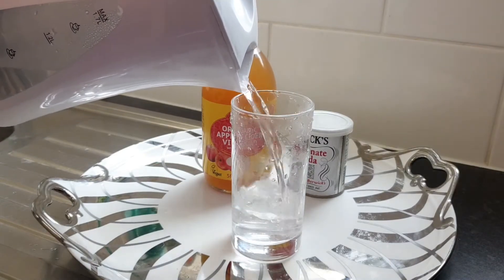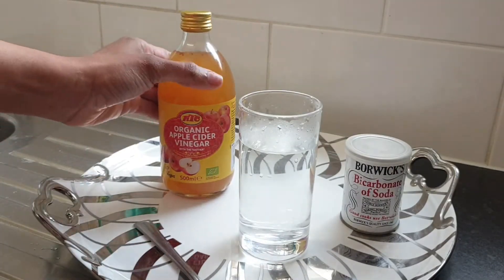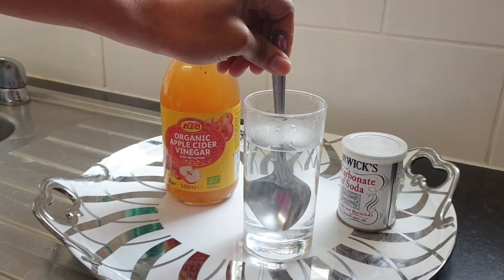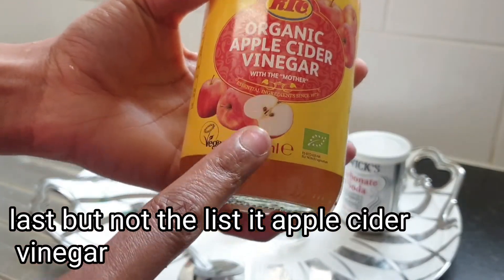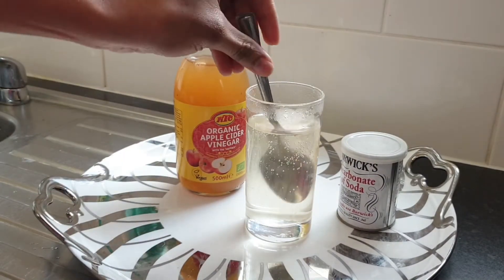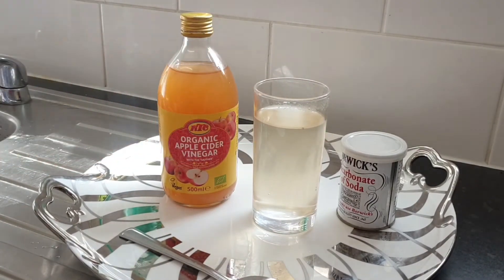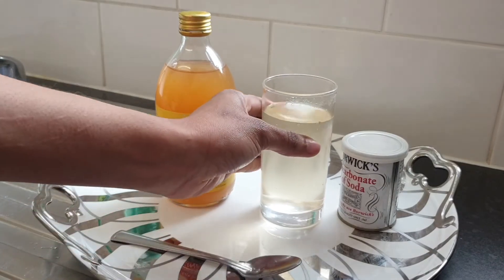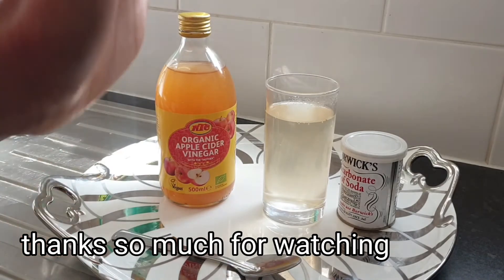Natural Way To Shrink Fibroid | just 2 ingredients from kitchen | cysts is gone